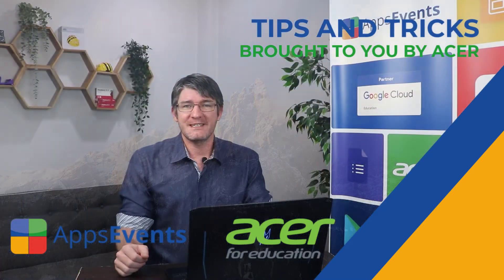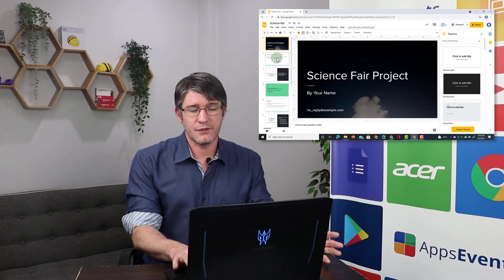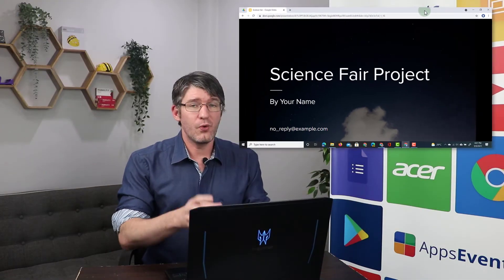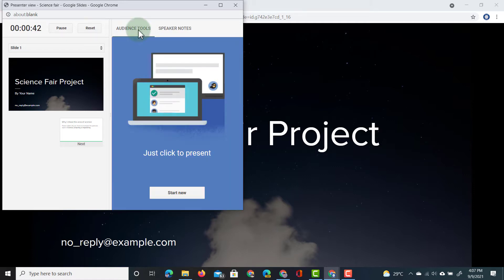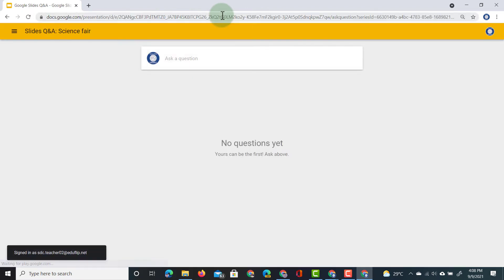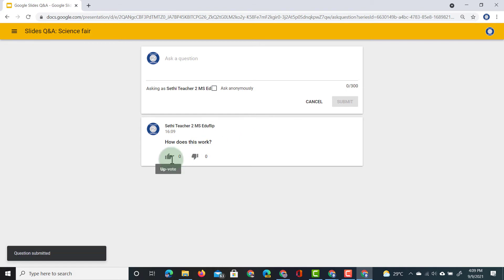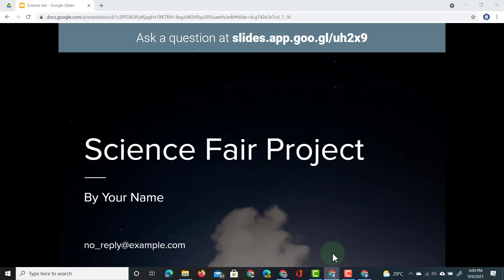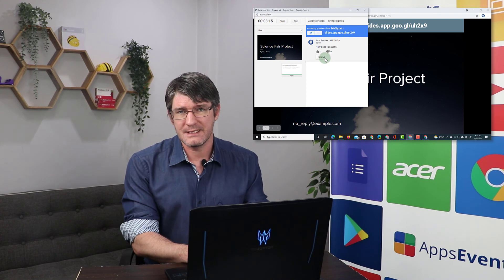Audience tools in Google Slides | Tips & Tricks Episode 93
Presenting your slides to an audience is made easier with the Google Slides audience tools. Have speaker notes ready, and activate an integrated Q&A to receive and answer questions.